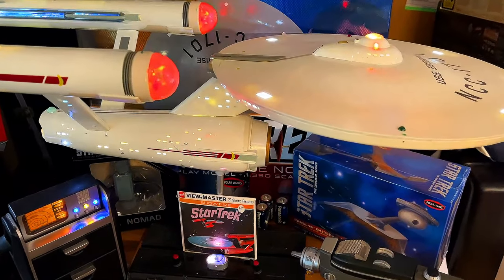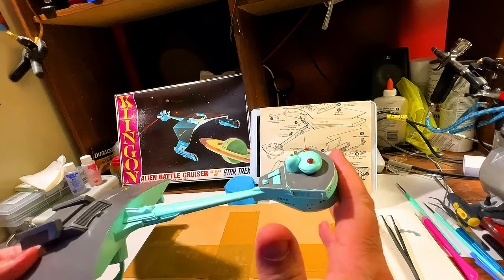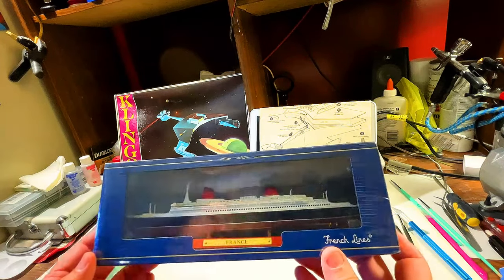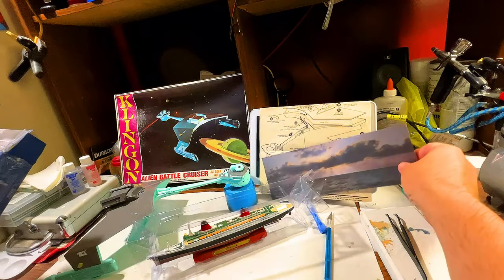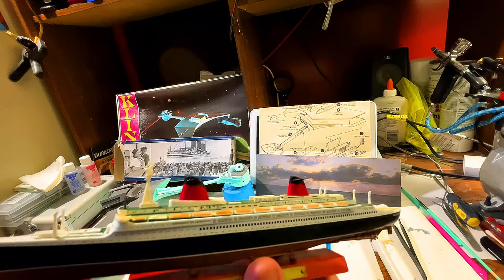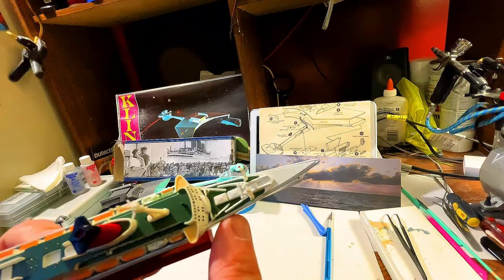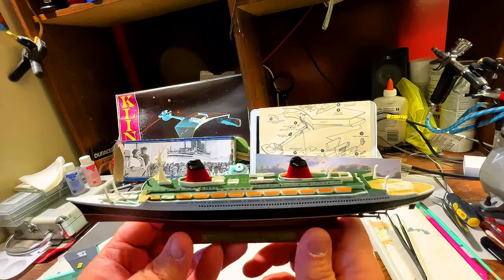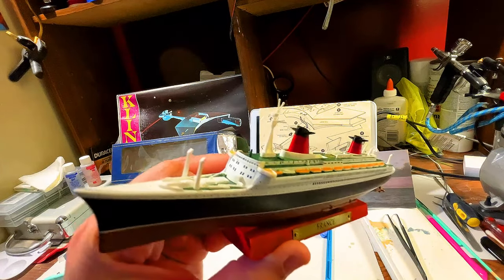S.S. France 1:1250 Scale Model by ATLAS Editions (2017)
Pre built display model in 1:1200 scale. Item Number: ATL-7572-003